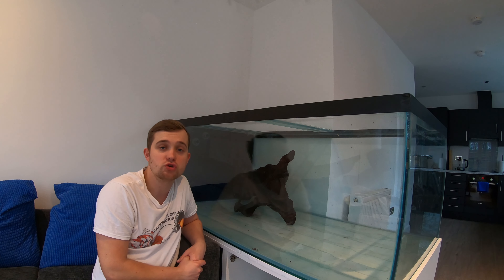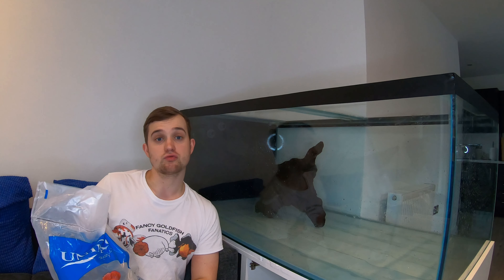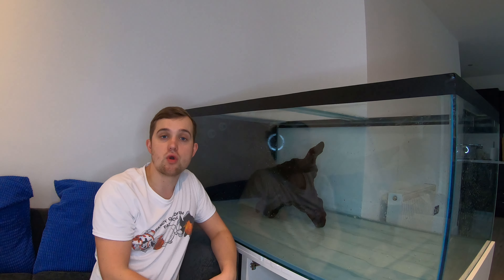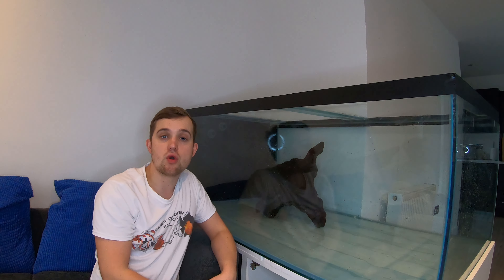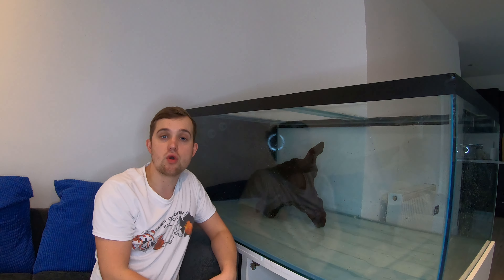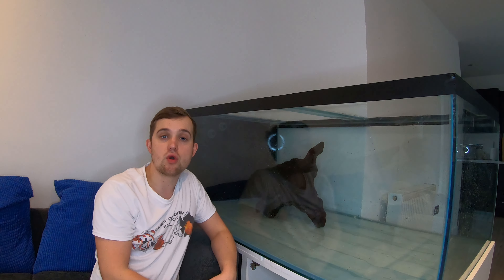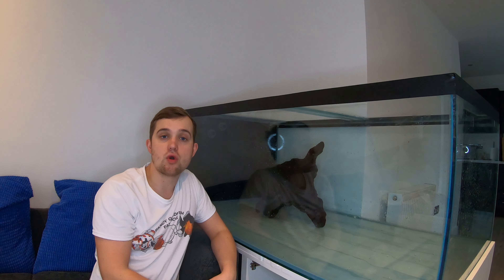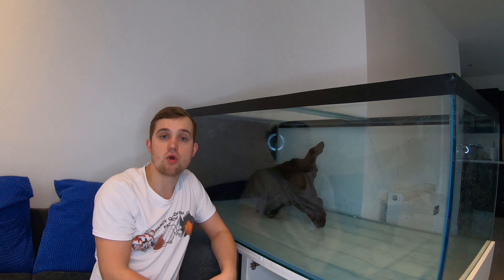SETTING UP THE MONSTER FISH TANK!!!